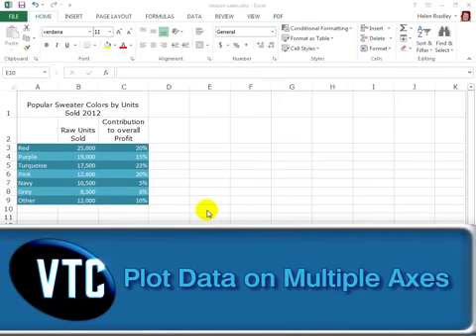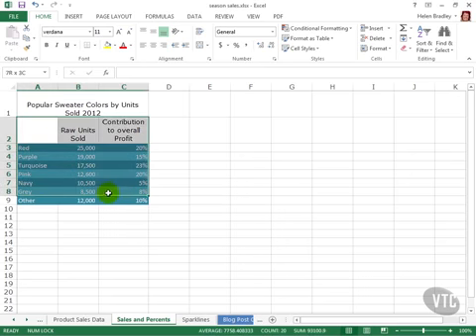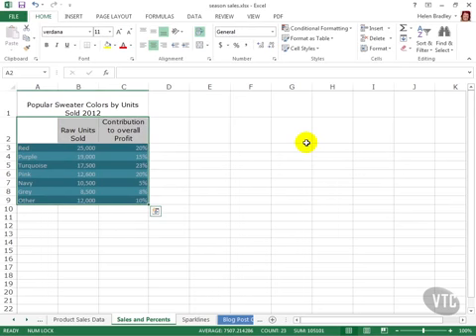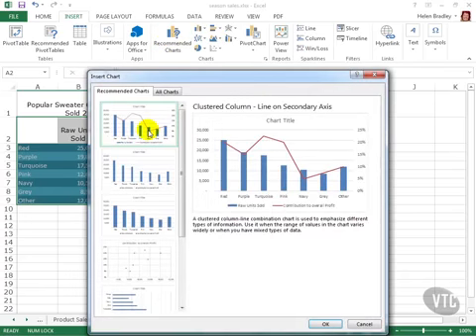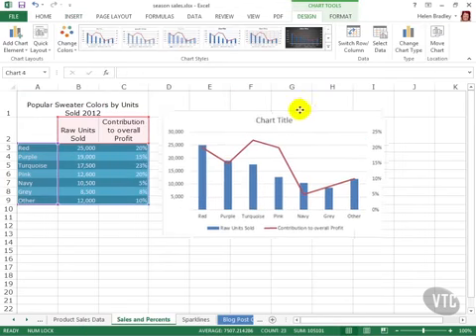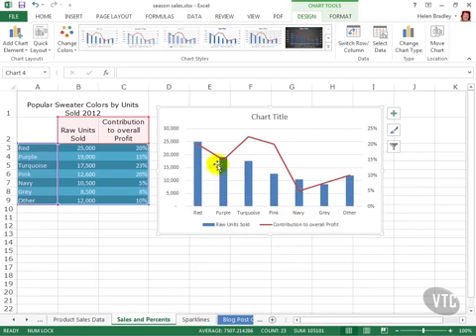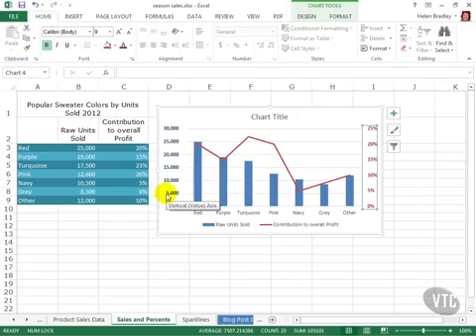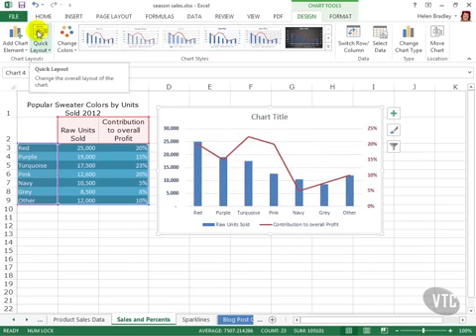Microsoft Excel 2013 Tutorial 54 Plot Data on Multiple Axes